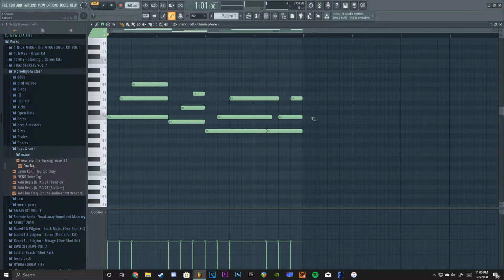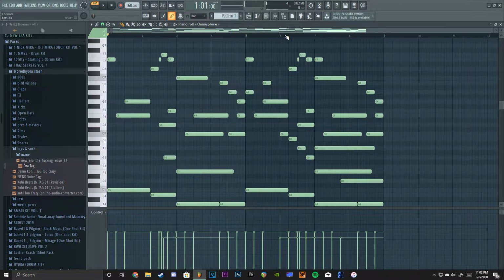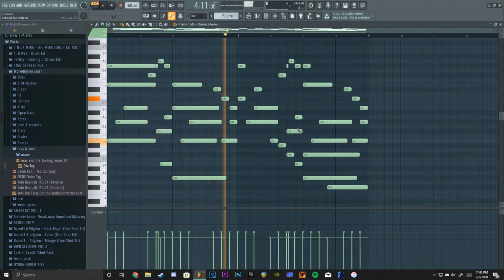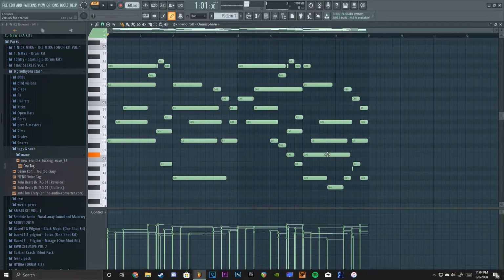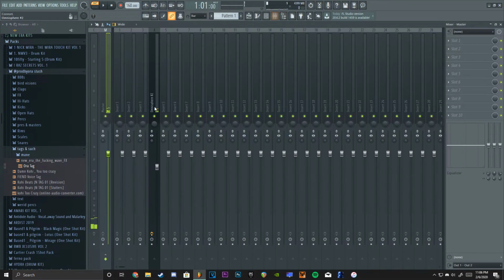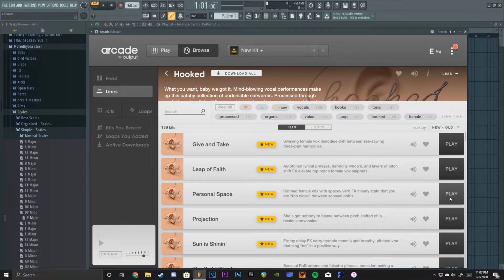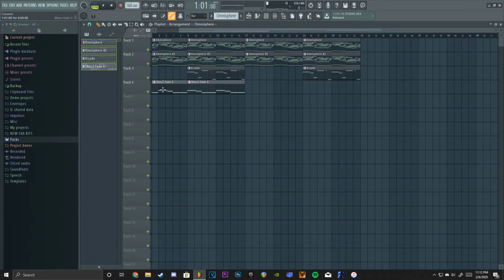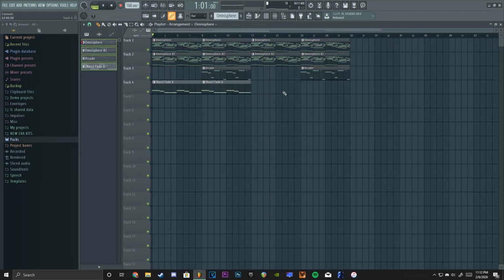HOW TO MAKE CATCHY MELODIES/LOOPS IN FL STUDIO 2020!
@1newera follow on instagram!

Follow Ora Here! 🎁🎭

We appreciate everyone who supports our channel , thank you all of you! 🎼😎